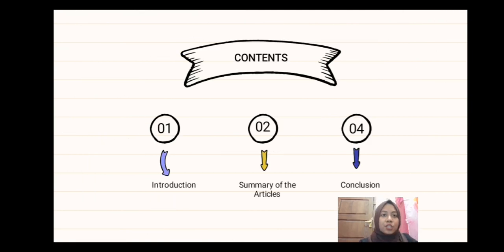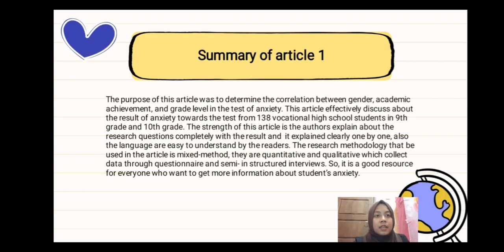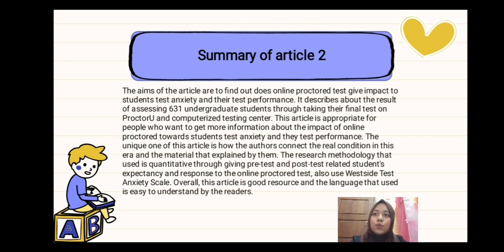Annotated Bibliography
Hi, my name is Annisa Rizki Shafira (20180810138) from PBI UMY 2018.
Here is my video of presentation to complete the assessment from Isssues in Language Teaching and Learning class B. The presentation is about my annotated bibliography of 6 articles related to the level of anxiety and student's  performance. I hope it can help you to get more information about this issue. Enjoy the presentation 😊